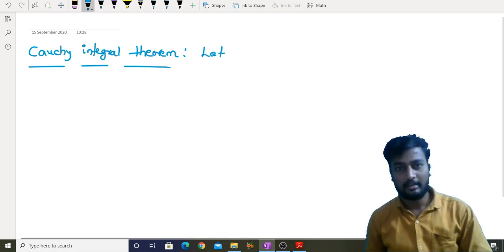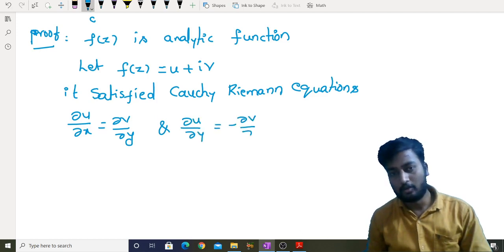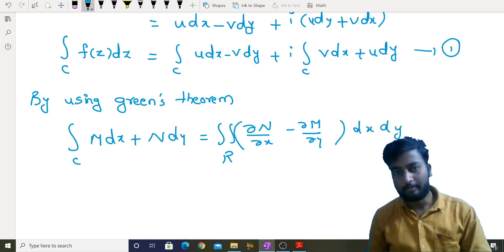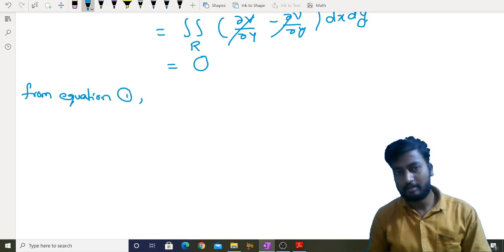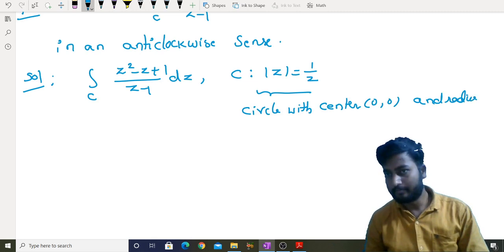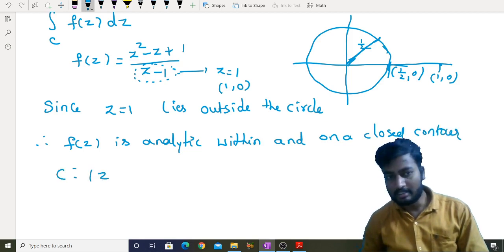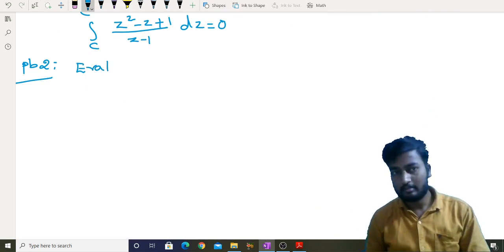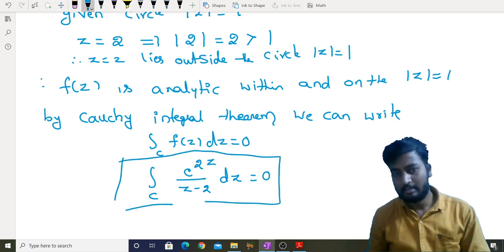Cauchy Integral Theorem